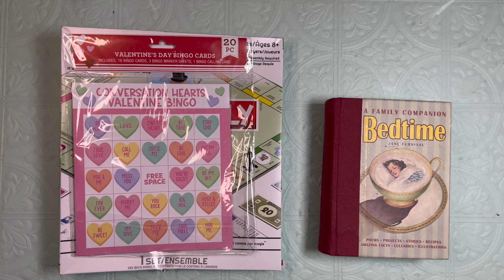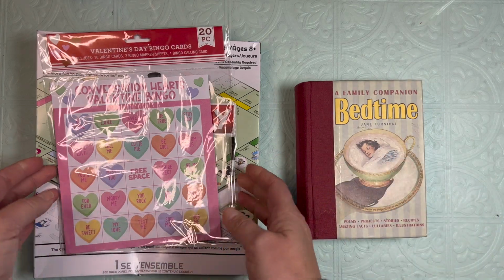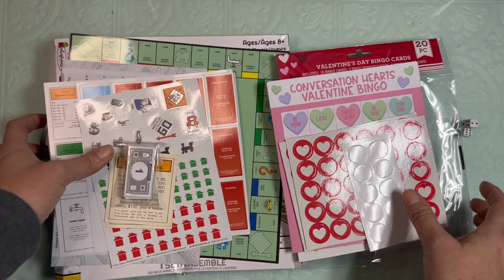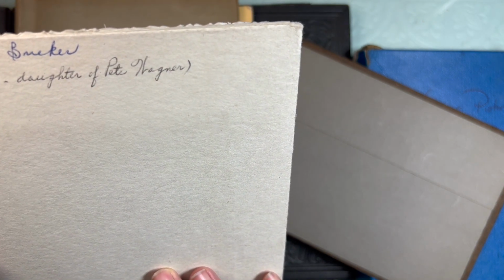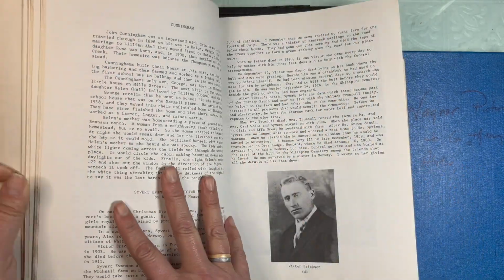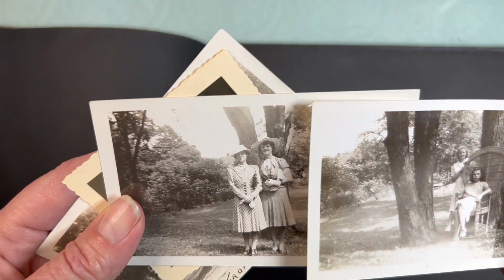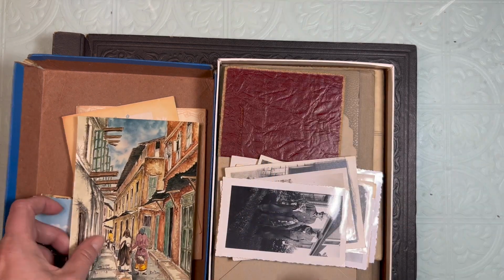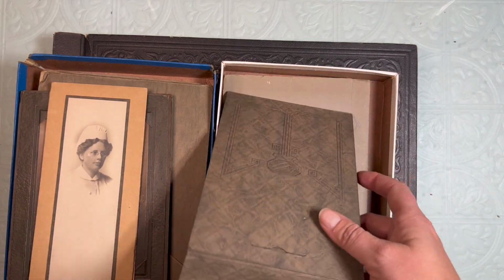It's thriftythursday today! January 26, 2023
A couple Dollar Tree items and then Free items from my sweet sister-in-law.

Comment on one of her current thriftythursday videos if you want to join.